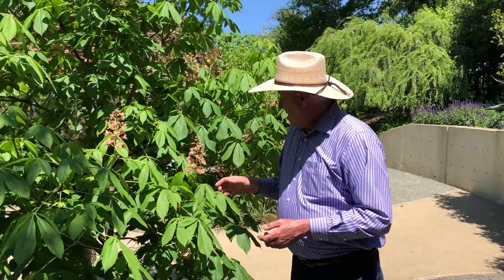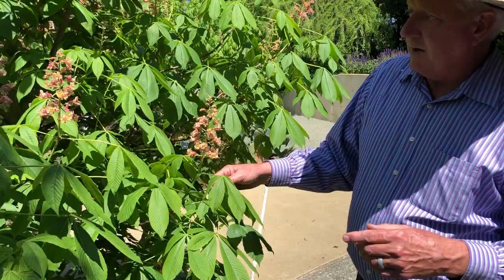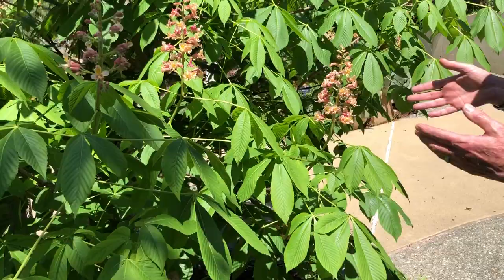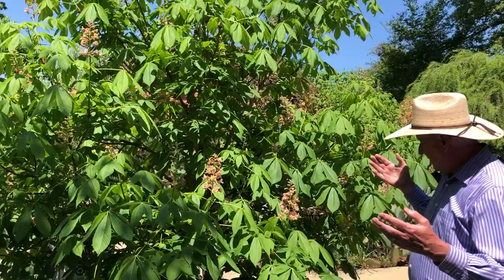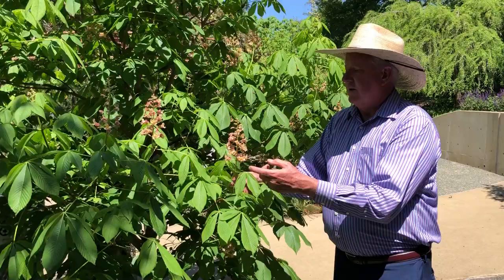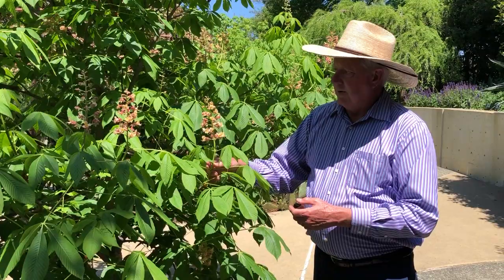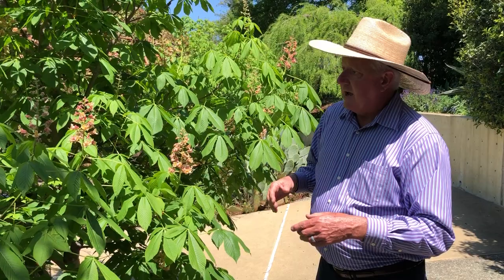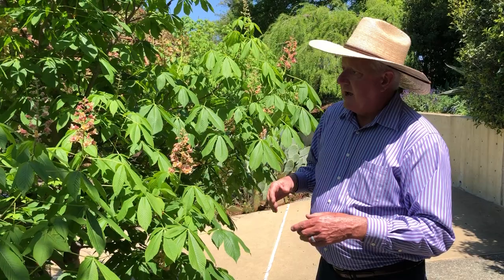In the Garden with Dave: Horse Chestnut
If you're looking for something that's interesting, doesn't get too big and has beautiful blooms, the horse chestnut tree may be for you!